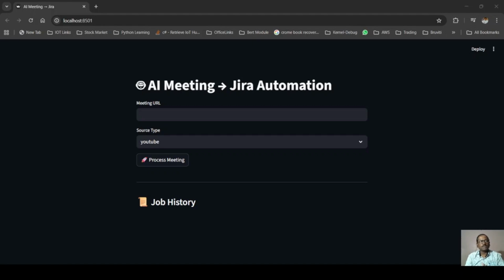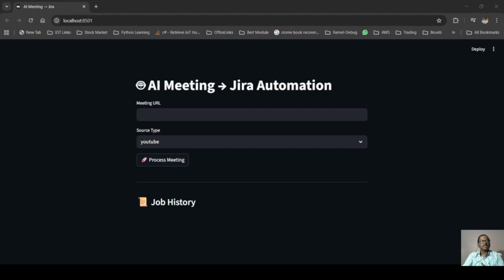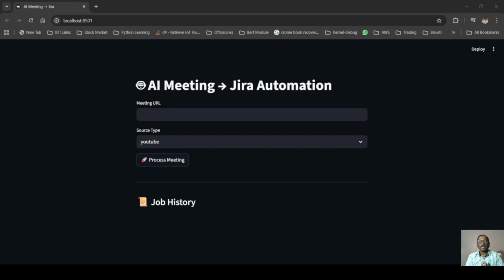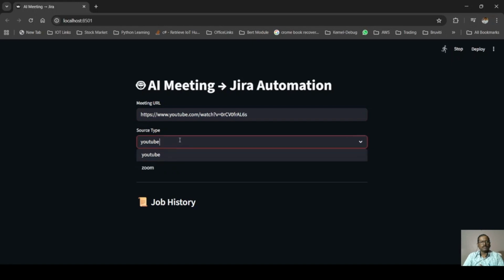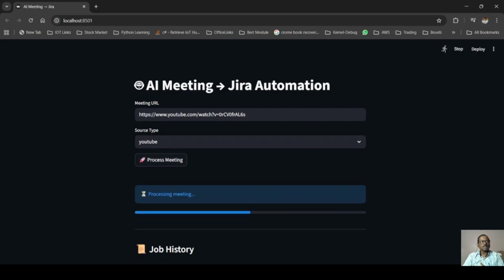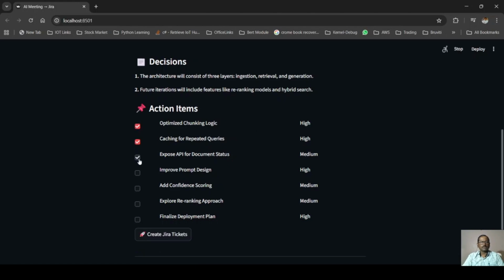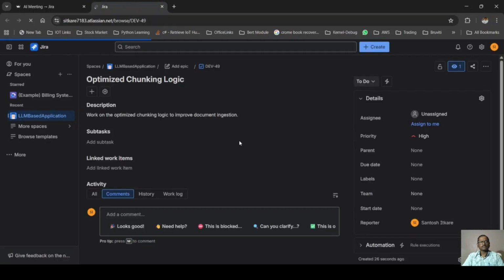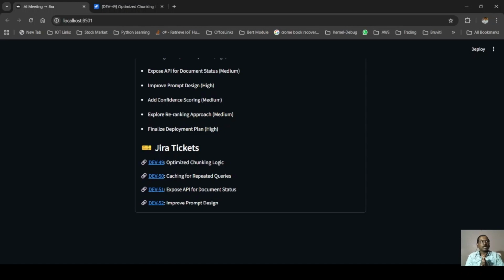AI Meeting Jira Automation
🎥 AI Meeting → Jira Automation | Python + FastAPI + AI

In this video, I demonstrate an AI-powered system that converts meeting recordings into Jira tickets automatically.

🔹 Transcribes meetings using AI
🔹 Extracts action items
🔹 Creates Jira tickets
🔹 Async backend with worker architecture

Built using:
Python, FastAPI, Streamlit, AWS SQS, Whisper, Jira API

⚠️ Note:
For demo purposes, Zoom recordings were uploaded to YouTube.
Direct Zoom links require OAuth integration.